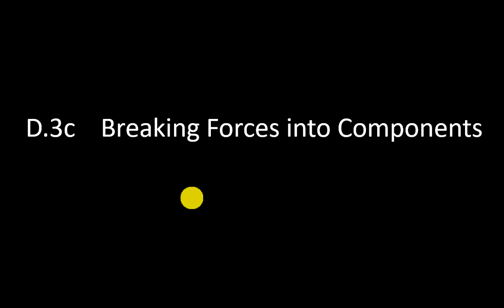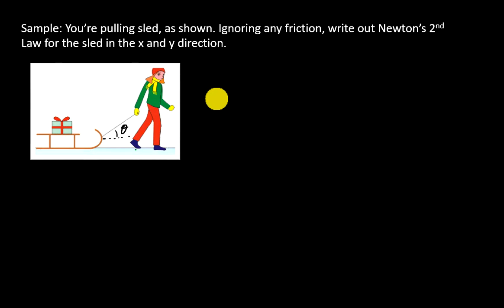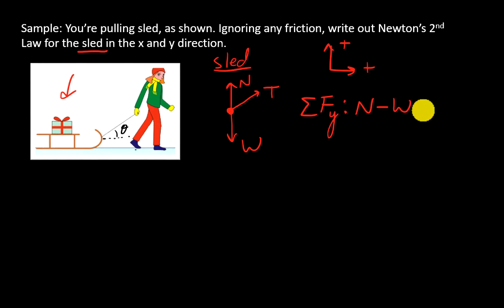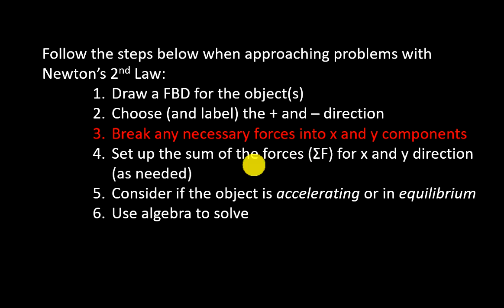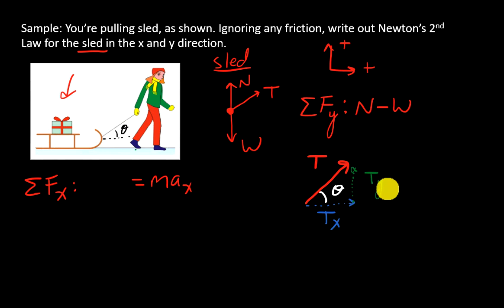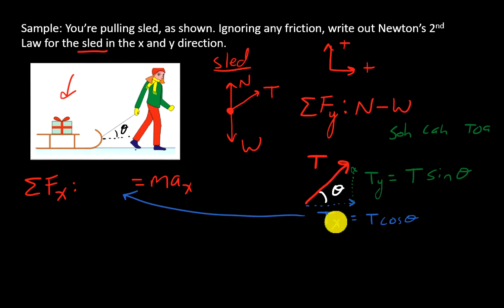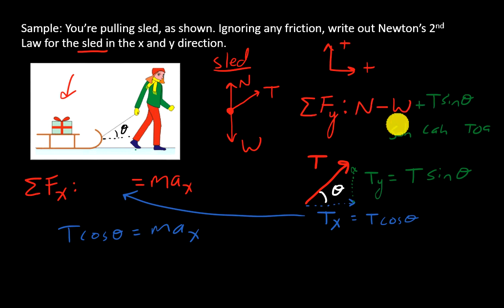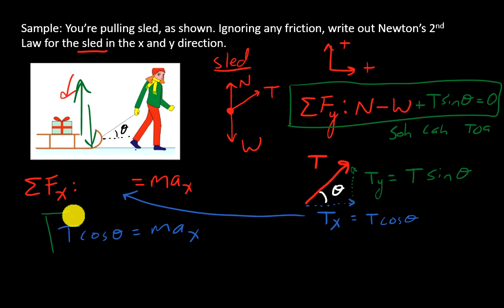OLD D.3c Breaking Forces into Components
5:39 If there was no force in the other direction, it would in fact have to be accelerating horizontally!